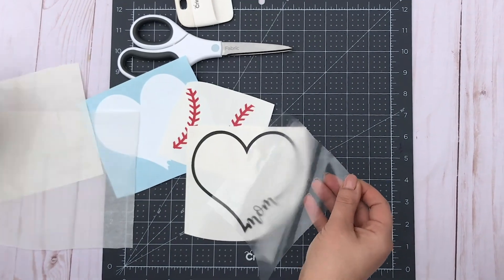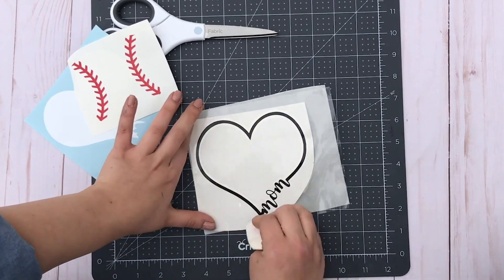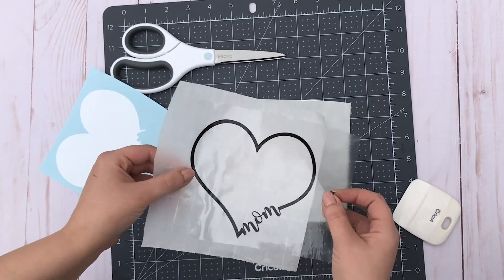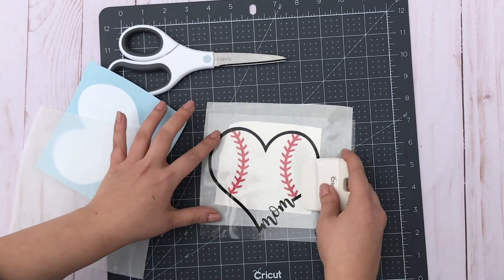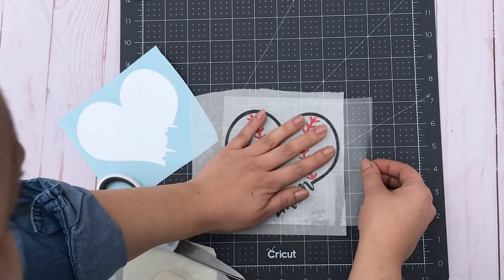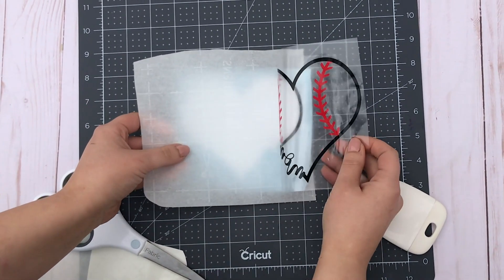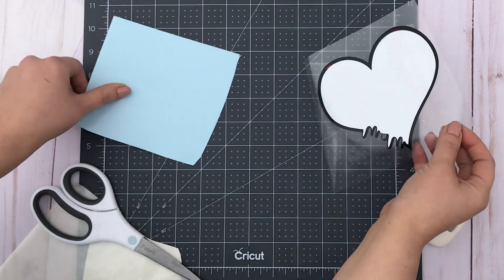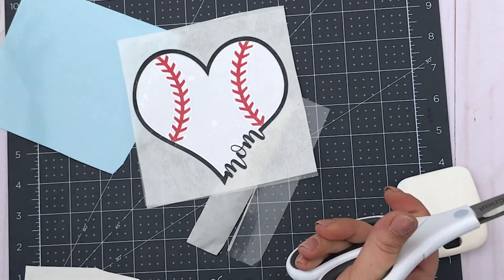How to Layer Vinyl | Cricut Explore | Wax Paper | BEGINNER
Layer Multiple Vinyl Colors | EASY WAY | No Registration Marks!// Layer multiple vinyl colors perfectly every time! This fail proof method will change the way you layer vinyl. No registration marks or wasted materials!

I want to solve YOUR problems so that you can focus on creating!!!

My facebook also has lots of FREE SVG's!
Join me at "Cricut Design - SVG Design and Free Files"